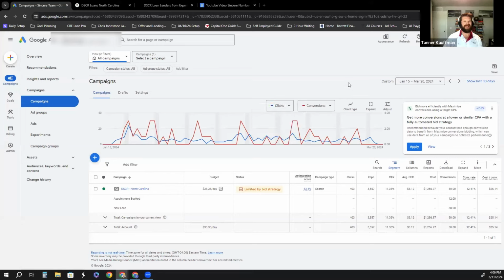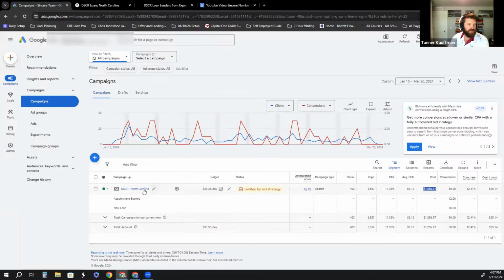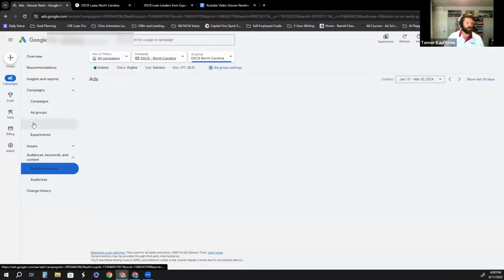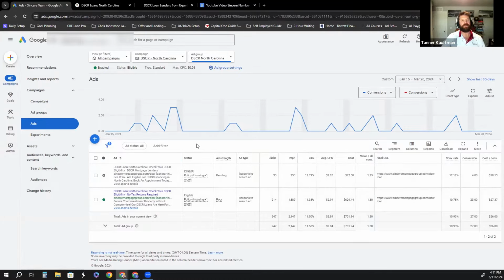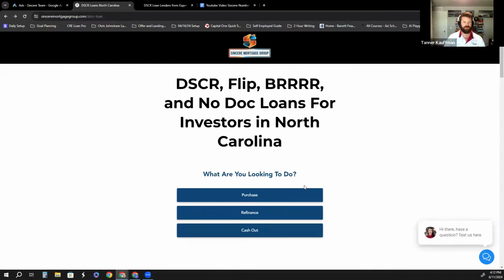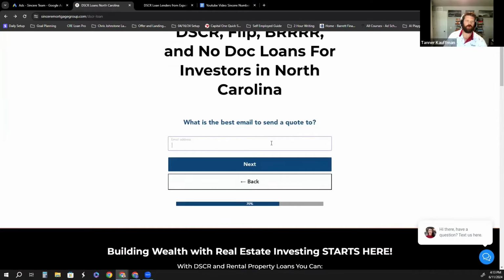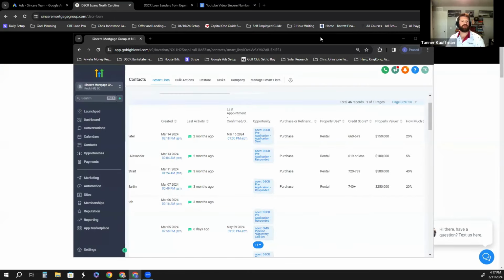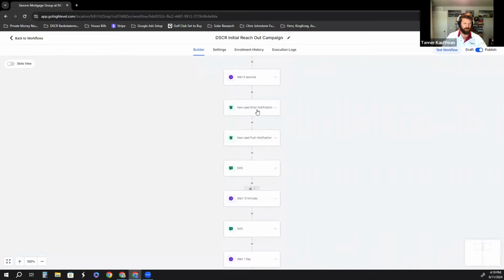This DSCR Mortgage Lead Funnel Got a 1300% ROI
Here's the free DSCR Lead Playbook

I still don't consider myself anywhere close to being a wizard at mortgage lead generation. My ads are basic... and my landing pages could use some work.

Despite that, we still got this client a 1300% ROI with Google ads targeting investors looking for a DSCR Loan.

High Intent Google Ads + Survey Style Lead Forms + Wizardly Automated Follow Up (I am an expert there).